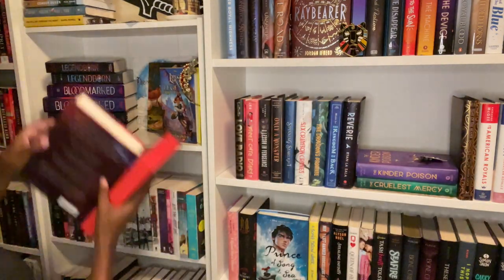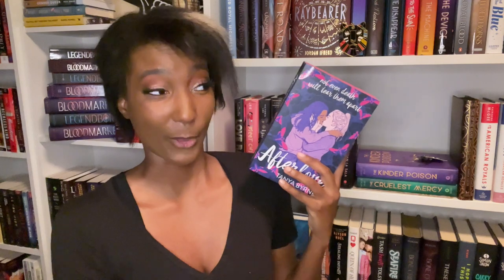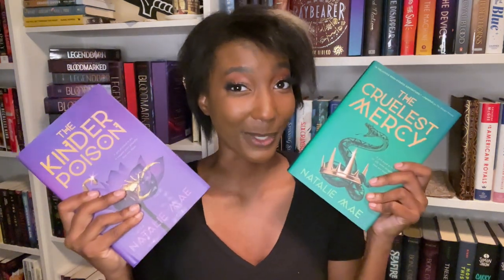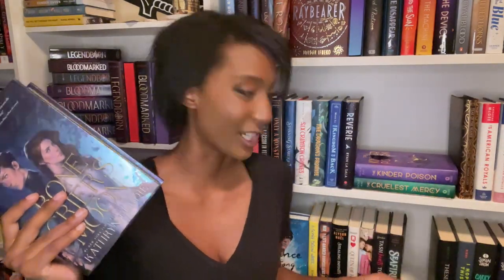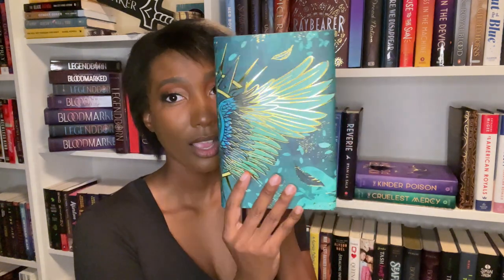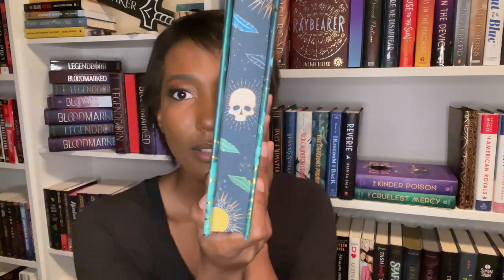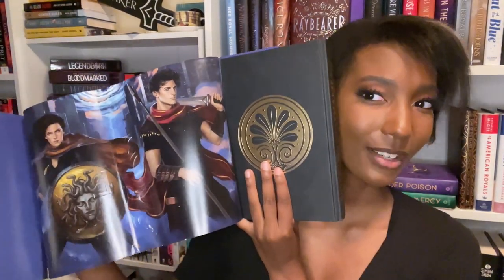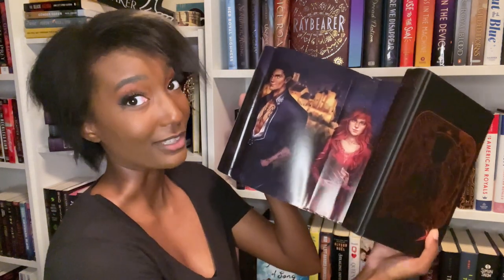Rating All The Prettiest Books on My Shelves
if you notice the ever growing pile of Legendborn copies multiplying themselves in the background of my videos - no you don't

these swanky fancy editions come from a plethora of subscription boxes and custom shops - from Fairyloot to OwlCrate to Waterstones - that are personally responsible for my bank account deficits